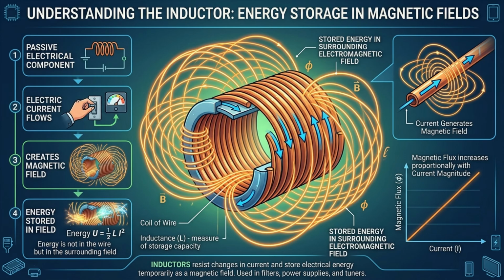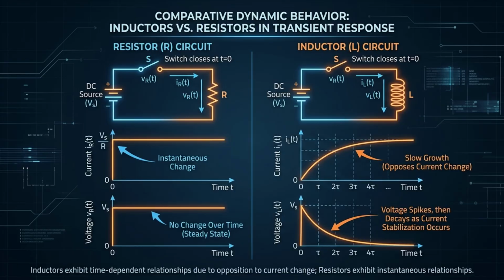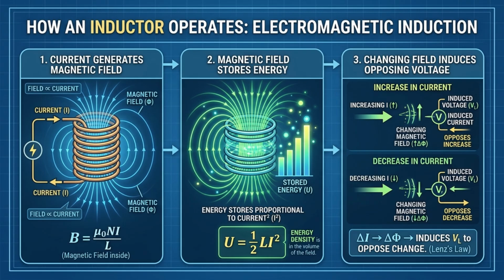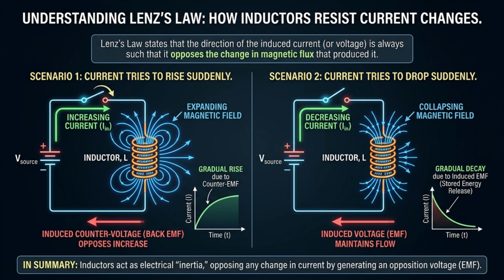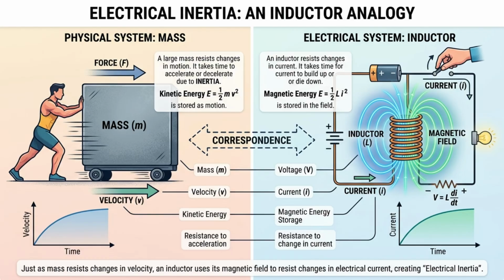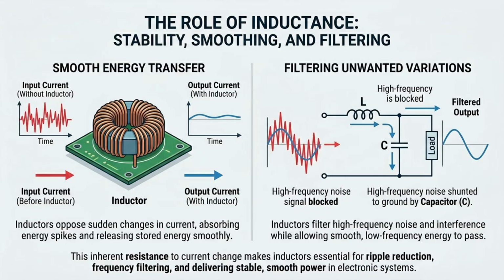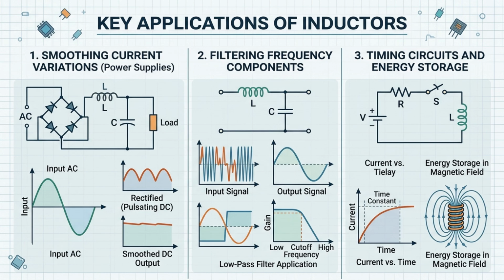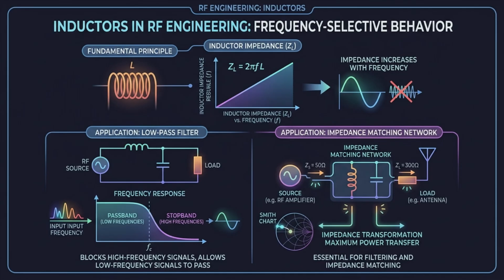Lesson 8 - Chapter 2: Inductor Fundamentals | Circuit Theory Fundamentals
What is an inductor and why does it resist changes in current?
In this lesson, you will learn how inductors store energy in a magnetic field, how they behave in transient and AC circuits, and why they are essential in RF and communication system design.
This is a core concept for understanding dynamic circuit behavior.